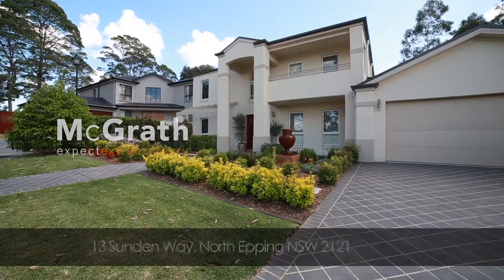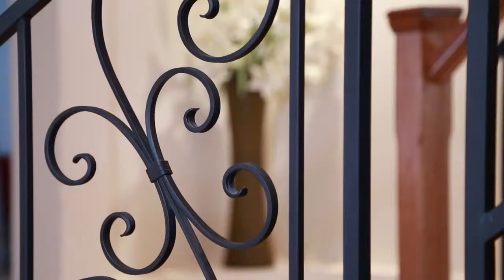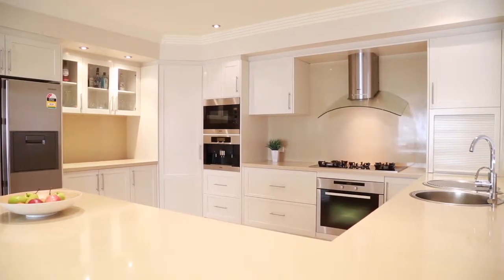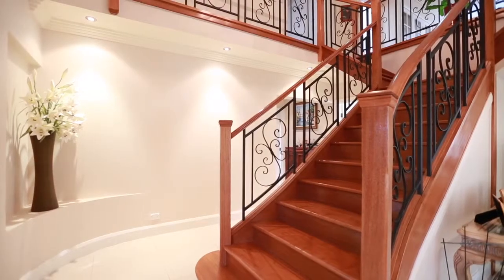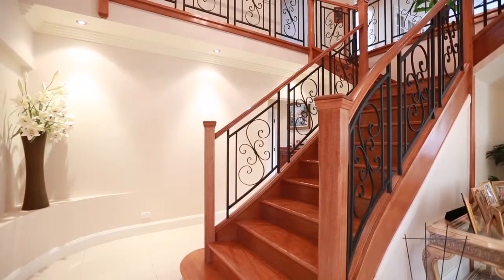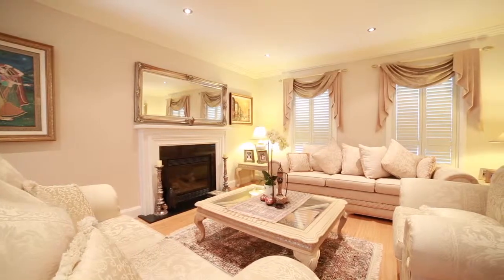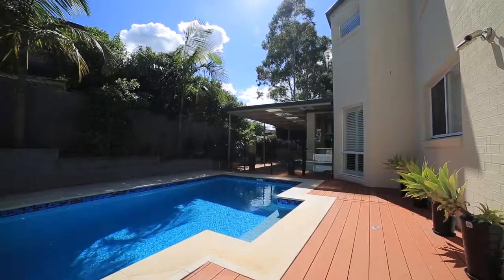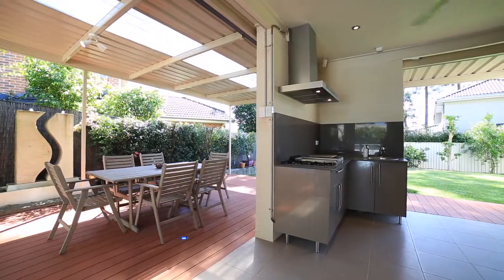13 Sunden Way - North Epping (2121)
Welcome to 13 Sunden Way in Epping, a 5 bedroom house with a few special touches.
from the door a central staircase sets the tone and from above, Juliette balconies add a touch of romance the master suite.
The kitchen has integrated appliances and a stone breakfast bar that's beem designed for families to comfortably share a meal there.
I spoke with Liz Wiggins who is marketing the property, for some insight into what has been done here.
The swimming pool beckons from sunny &nbsp;days spent playing in the back yard.
And a fully equipped outdoor kitchen is in prime position for a barbecue afterward.&nbsp;
McGrath, expect extraordinary.&nbsp;